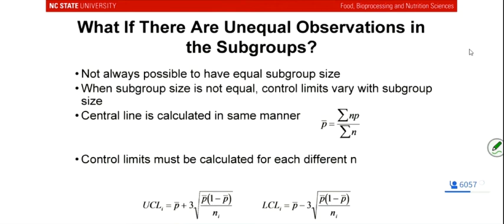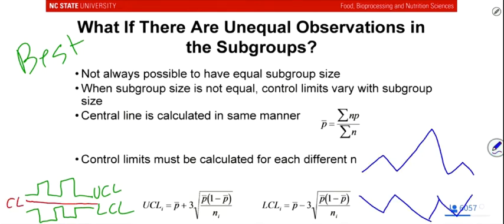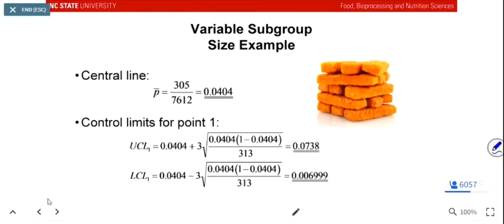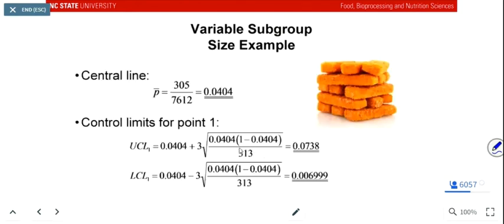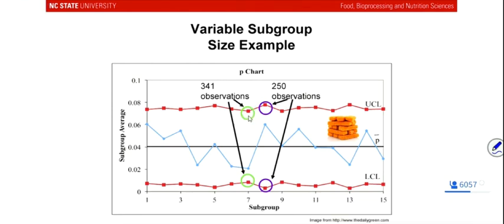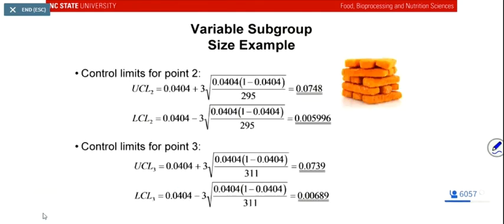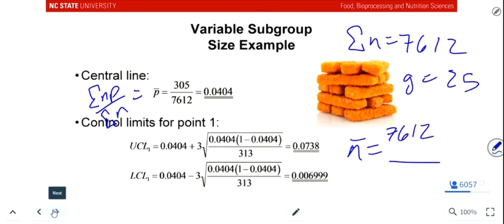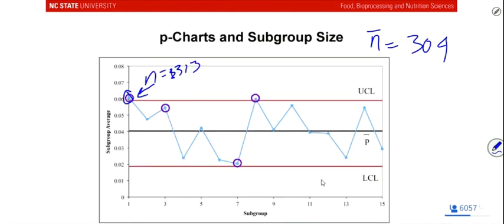p Charts and Variable Sample Sizes